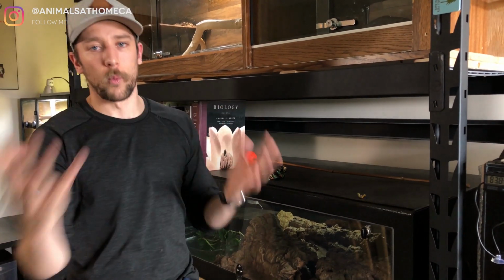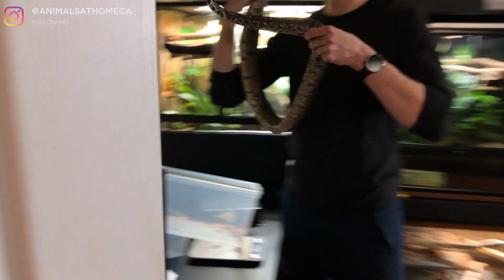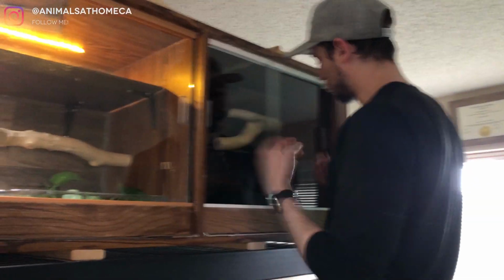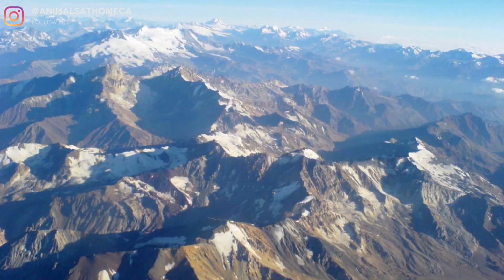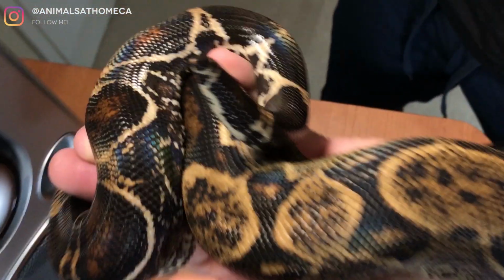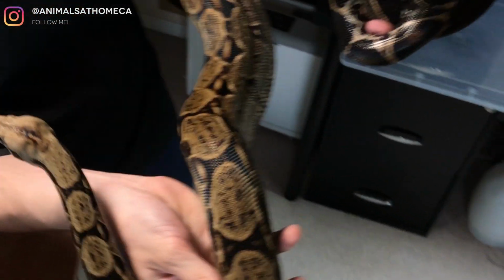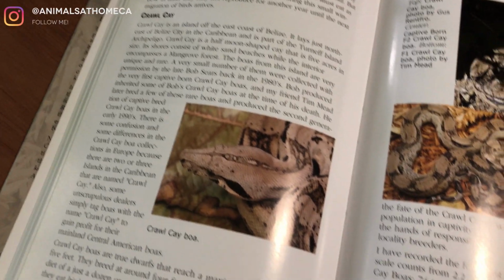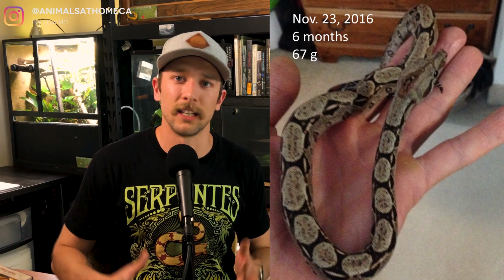DWARF BOA SIZE! CENTRAL AMERICAN BOAS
Dwarf Boas and/or Central American Boas are a population of Boa species (Boa imperator) that are smaller than a typical Colombian Boa or Boa constrictor. In this video, I measure and weigh my Dwarf boa and I also talk about the estimated size of an adult Central American Boa. At the end of the video, I clear up a few of the common misconceptions about Central American and Dwarf Boas.

The More Complete Boa Constrictor

for the picture of you Hog Island Boa :)

0:00 Intro
1:30 Central American Boa
1:45 Weigh In
2:40 How to Measure a Snake
3:35 A Closer Look
4:48 Measure Length
5:52 Dwarf Boas Explained
6:17 BCC vs BCI
7:37 Boa constrictors
8:33 Boa imperator
9:03 Localities
9:43 Colombian Boa VS CA Boa
10:07 What is a Central American Boa?
11:07 How Big do Central American Boas Get?
11:50 Types of CA Boas
12:51 Crawl Cay Boas
13:19 Mixed-Up Bloodlines
14:22 The Complete Boa (Boa Bible)
15:16 Cutting Edge Herp (Vin Russo)
15:46 Boa sigma

EQUIPMENT:
Shelving Unit

ABOUT DILLON:
Here you will find the reptile videos I have made as well as video versions of The Animals at Home Podcast! The podcast mainly focuses on the pet reptile industry.

My mission with Animals at Home is simple: To inspire others to push the limits of their reptile husbandry by promoting the importance of high level, creative husbandry individualized for each reptile.